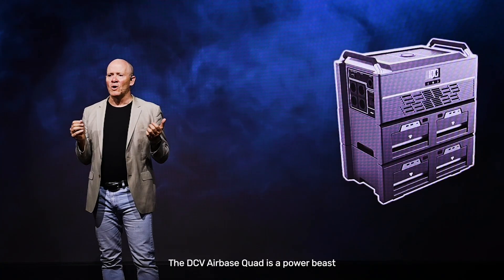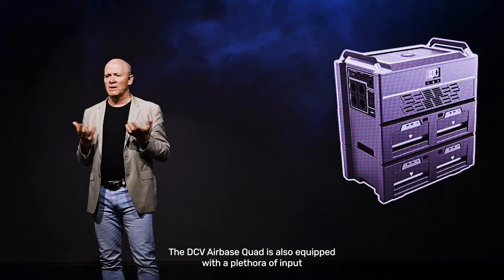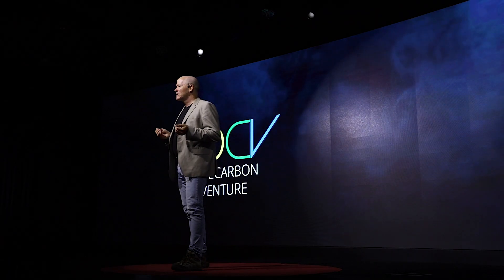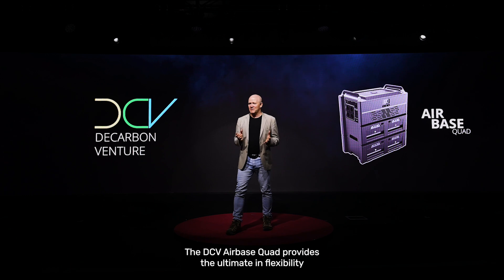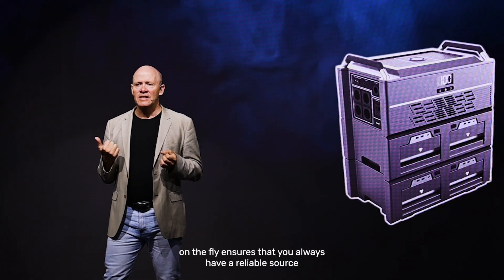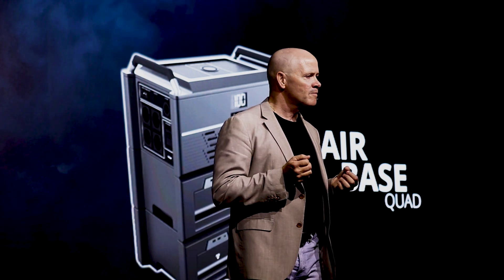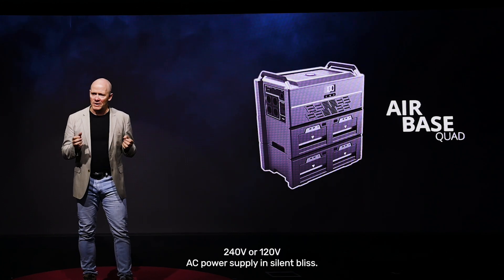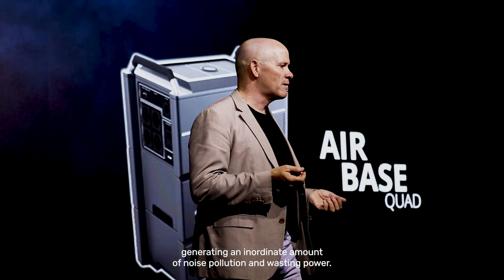DCV Airbase Quad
- 7200Wh power storage - unprecedented power in a single compact unit
- 6000w output - power beast
- 50% lighter, double the power
- Best for caravan, marine, off grip living, home UPS, EV backup charge